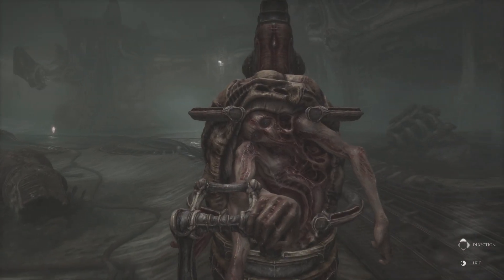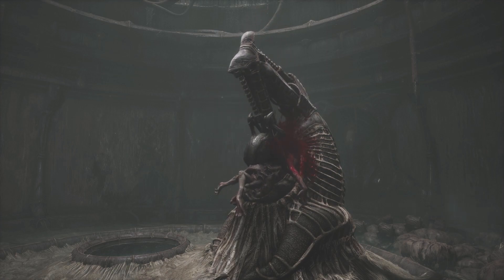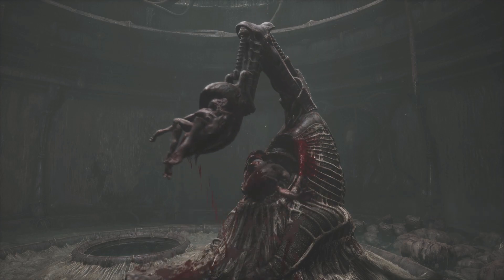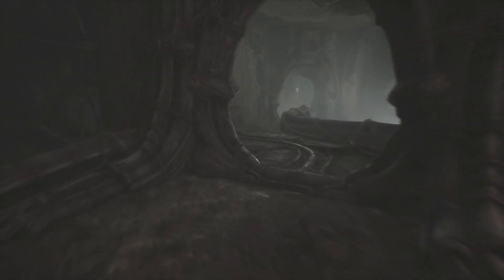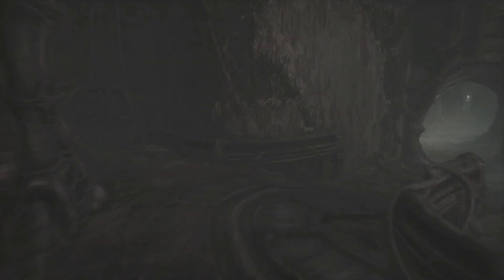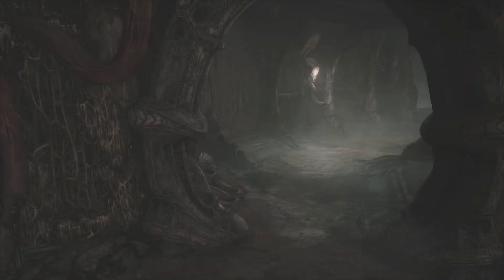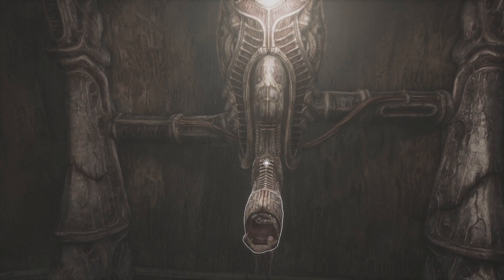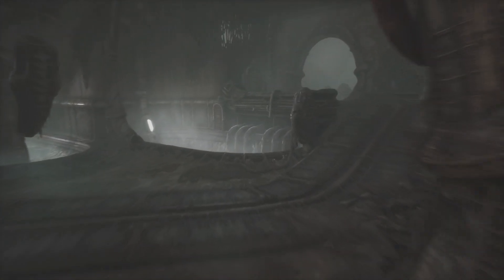Scorn - What to do with the severed arm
Scorn guide, if you've just started playing it, then you might be struggling what to do in the beginning of the game. In this video I will show you what to do with the severed arm. What to do with the hand. What to do after getting the arm. Its one of those things that might be puzzling at the start of Scorn.